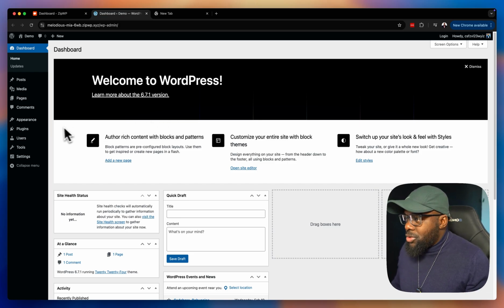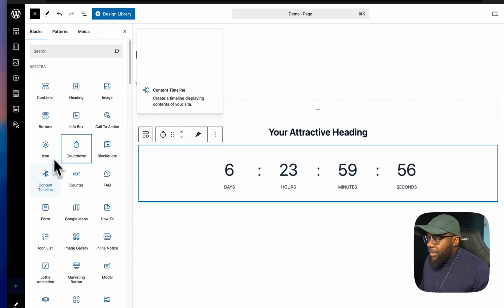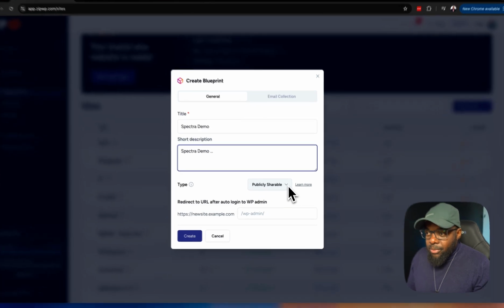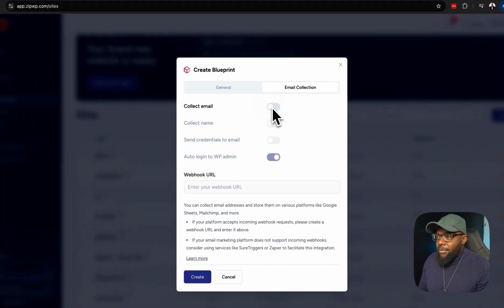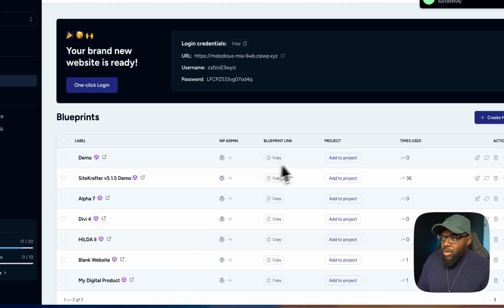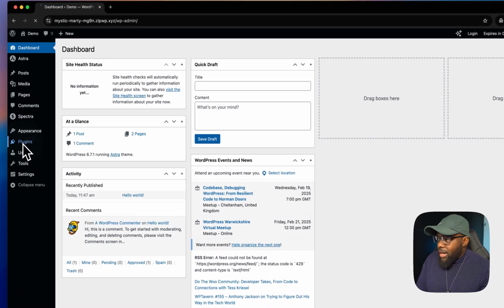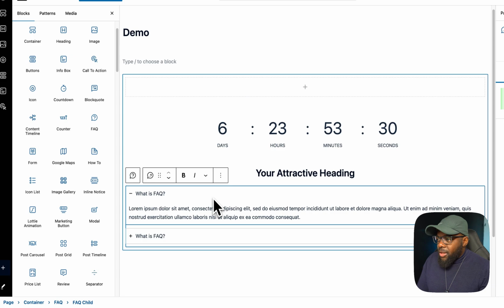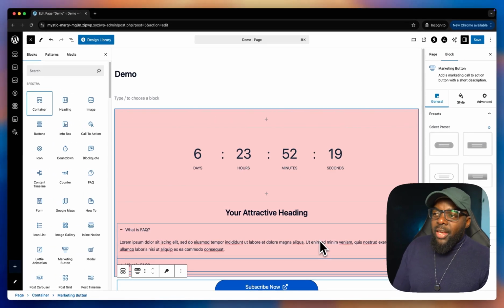WordPress demo website with ZipWP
In this video, I show you how to create a WordPress demo website using ZipWP. A WordPress demo website is ideal if you want people to test your plugin or theme before they buy.